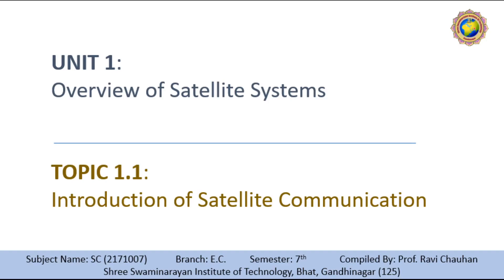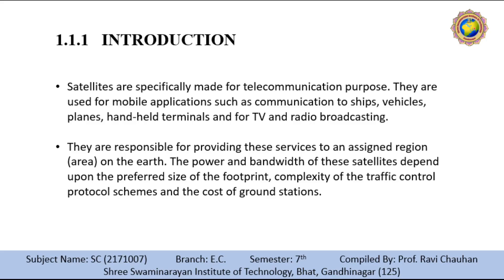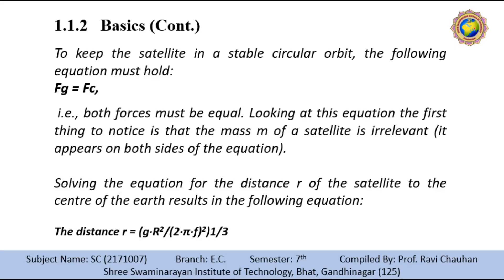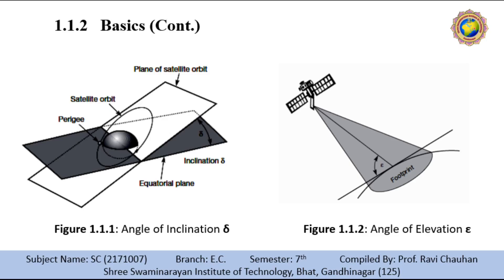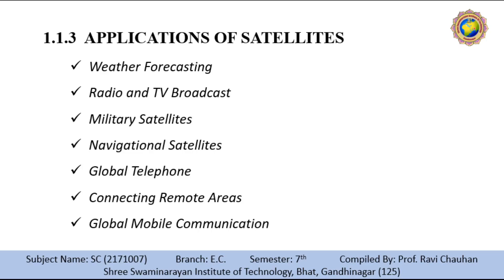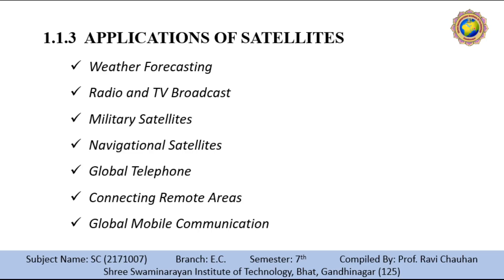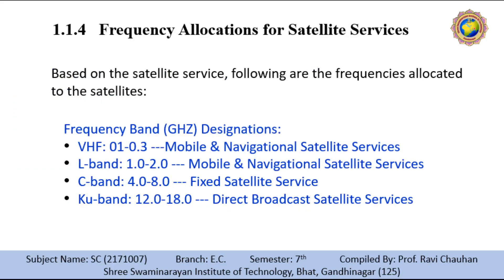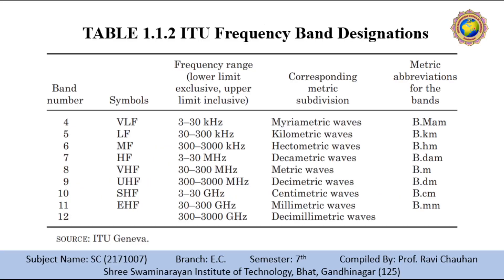EC 7th SC UNIT-1_L-1.1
Introduction of Satellite Communication